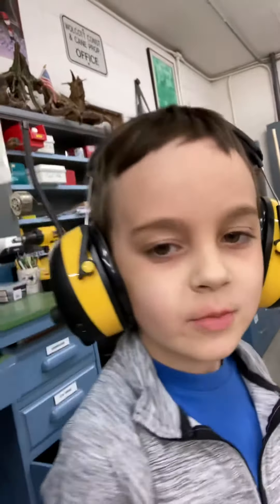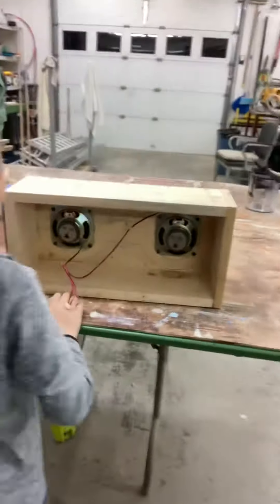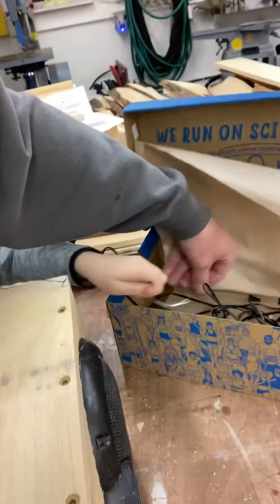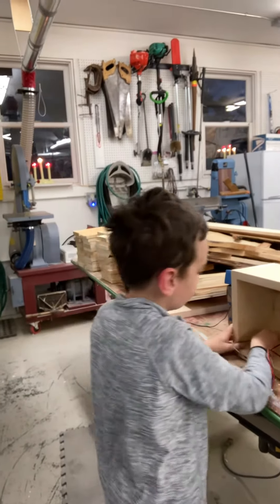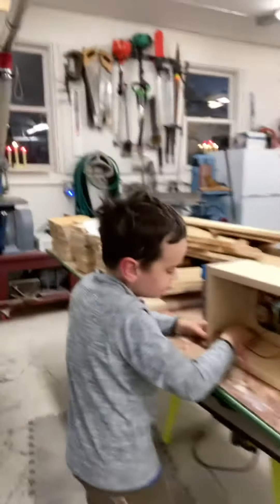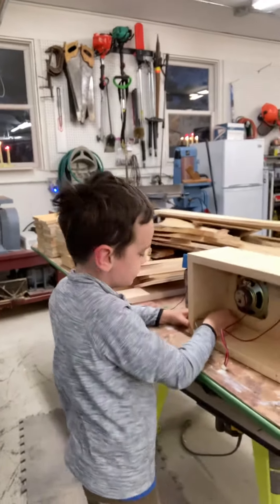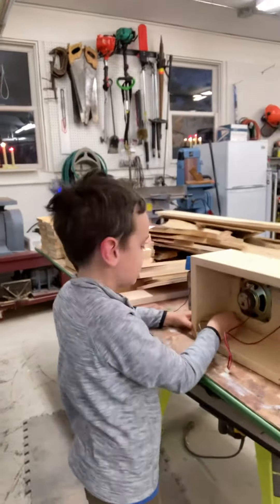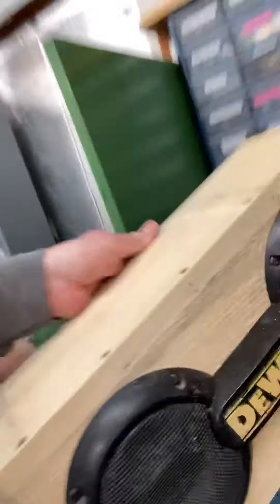New speaker build